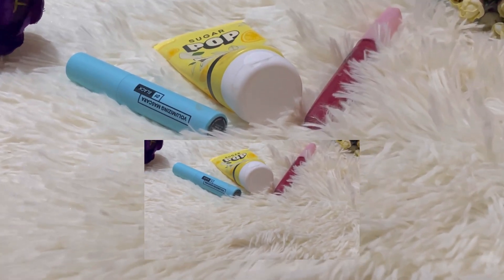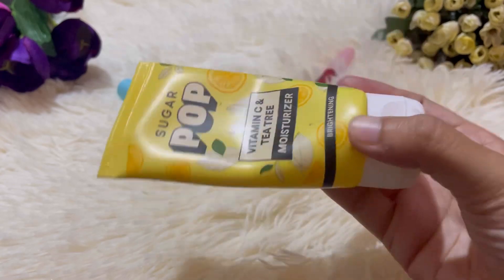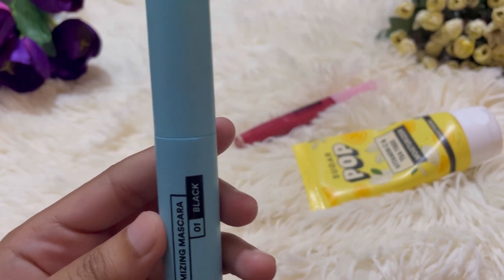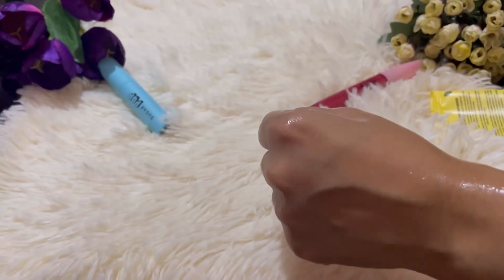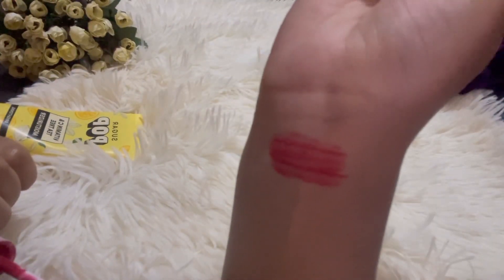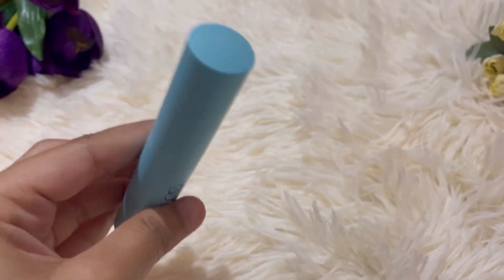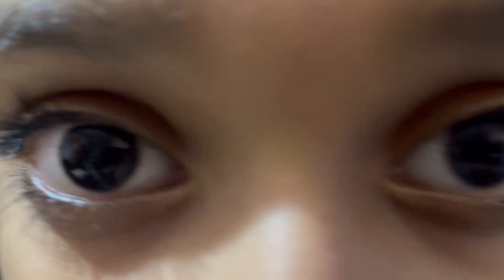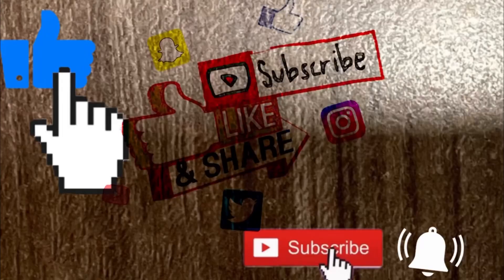Review of Sugar Pop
Follow for more such videos!

Musician: @iksonmusic